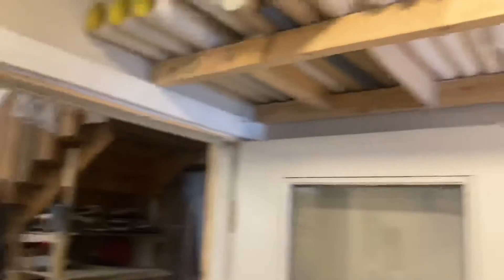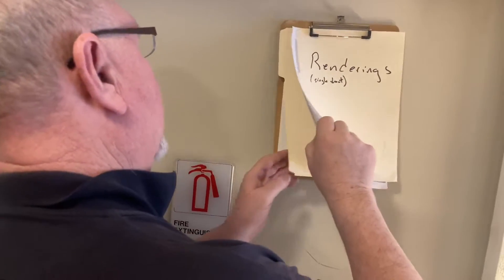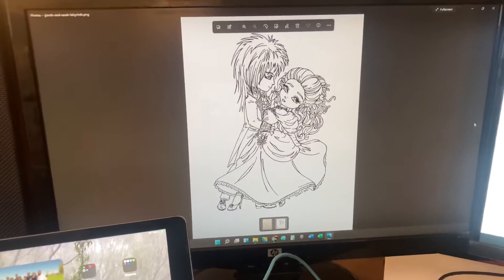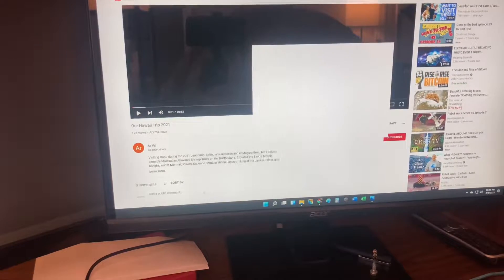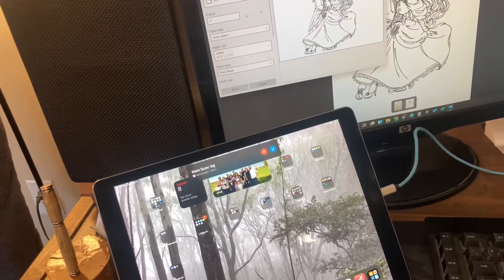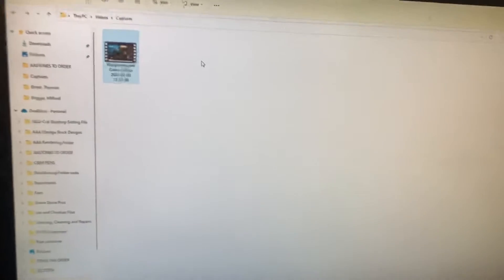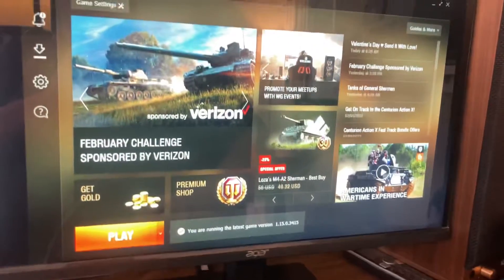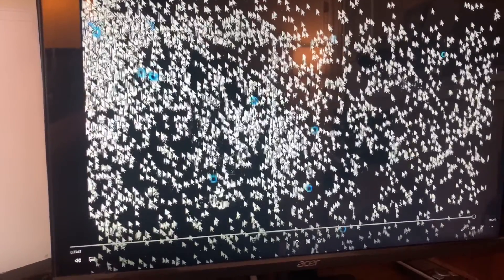Dad lost his etching papers again!!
Curt is all ways looking for paperwork and today is no exception. Christian's hard work slips away when the files is corrupted.

In the spring of 1991, a childhood dream came out of Curt Christman's mind and became reality.  Lewis County Monuments was birthed, and in 2008 the name was changed to North County Memorials Inc. to better facilitate the current vision of serving Northern NY.  Currently, Curt and his eldest son Christian are in a partnership operating the monument business.  This small business has endured the ups and downs that all businesses encounter.  Come along and enjoy the ride!